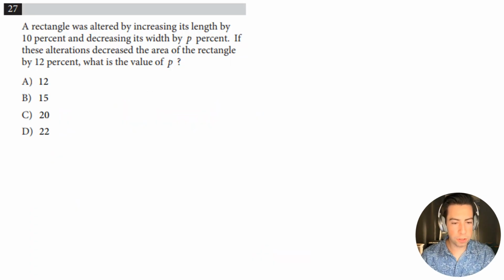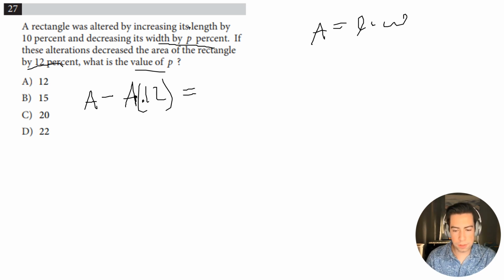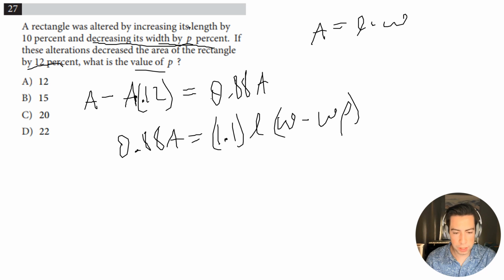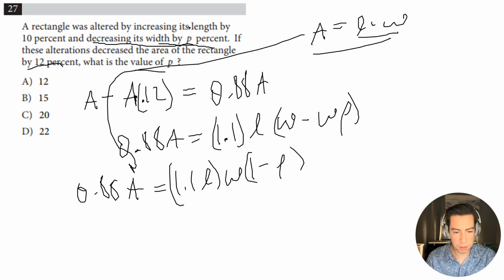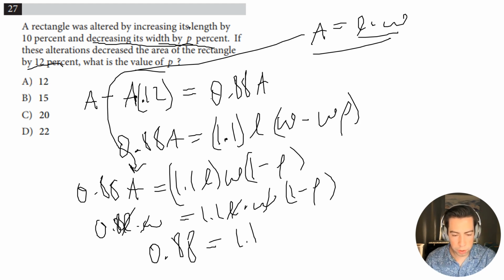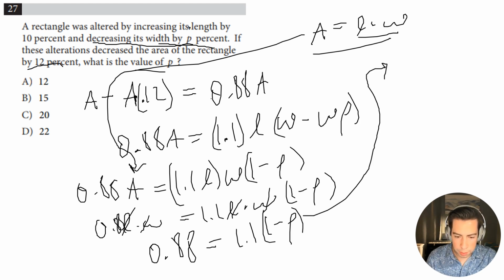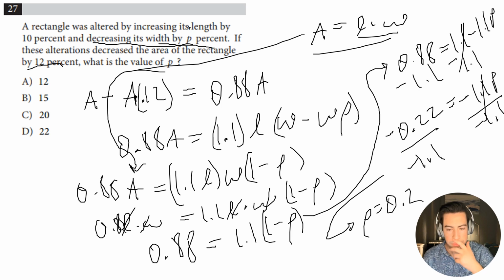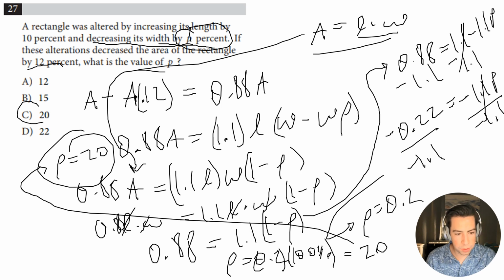SAT Practice Test 3 Question #27 (Math With Calculator) FULL EXPLANATION!